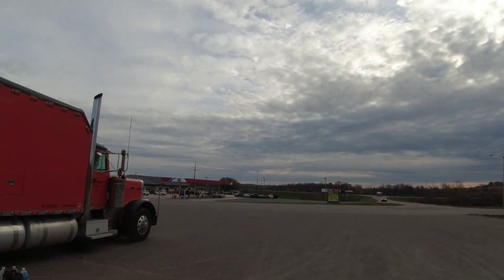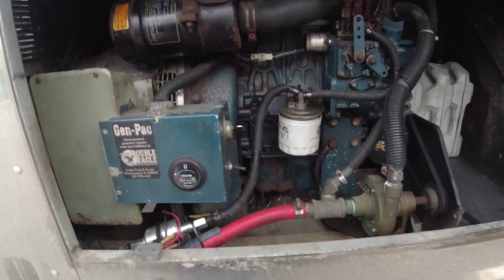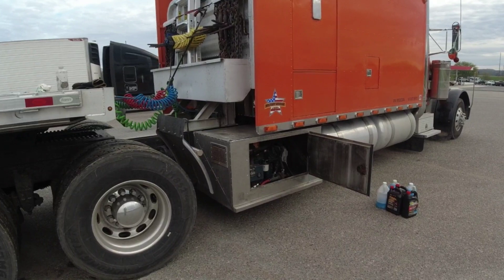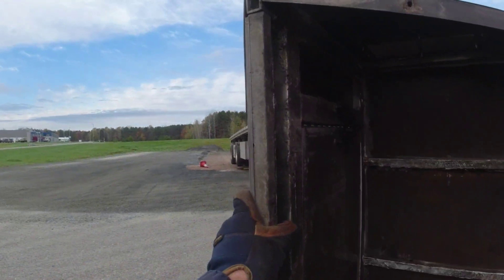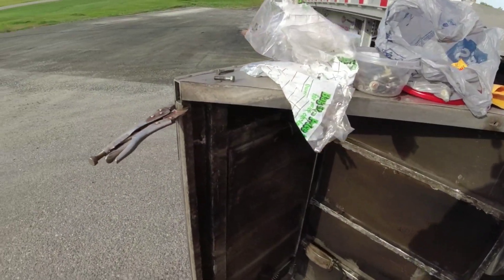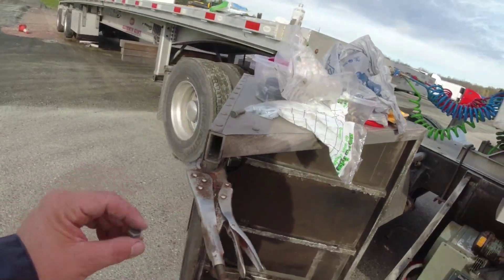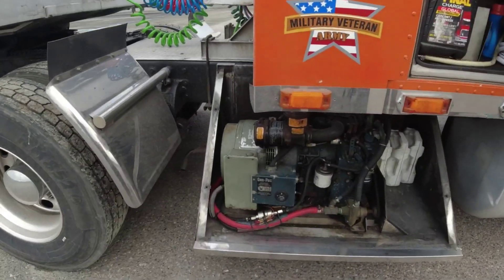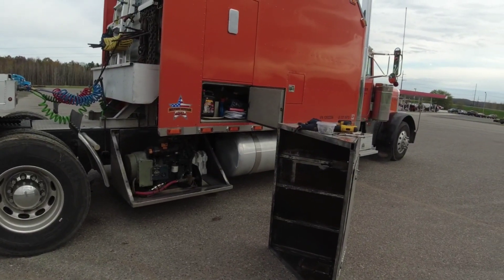#544 Trying to Fix a Noisy Generator The Life of an Owner Operator Flatbed Truck Driver